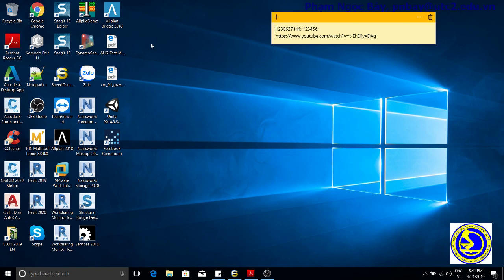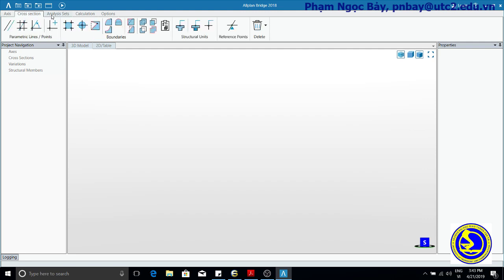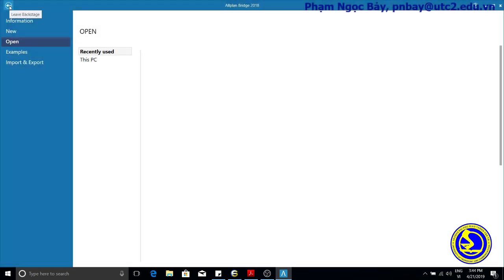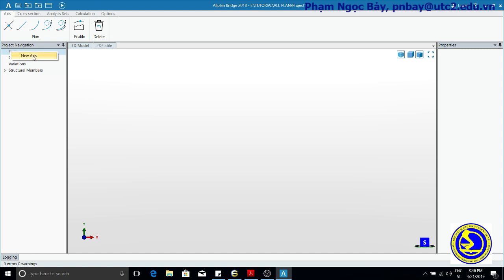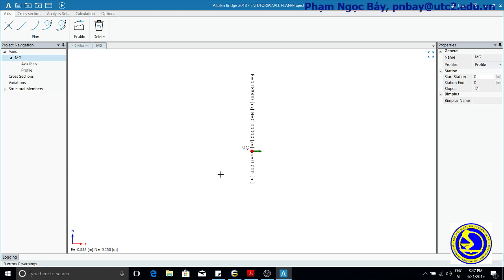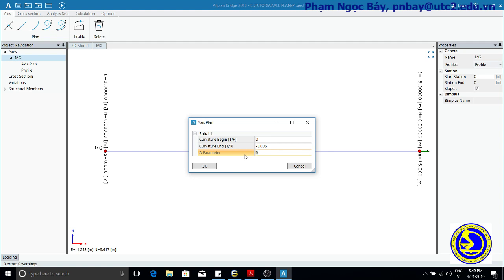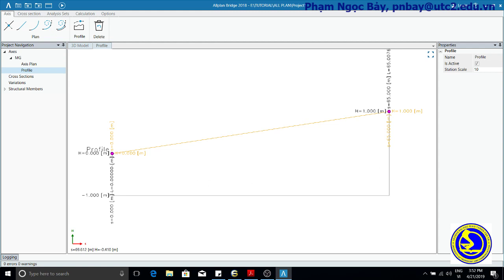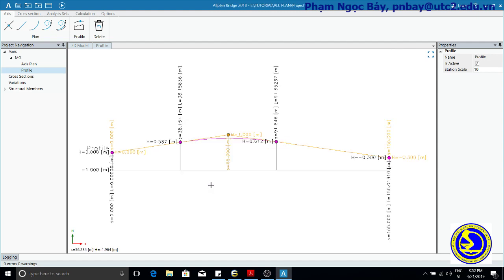20190421-Allplan Bridge-Create Axis and Profile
CÁC HÌNH THỨC ĐÀO TẠO
Học online, thông qua file video có thuyết minh tiếng Việt, thời gian học mọi lúc, mọi nơi;